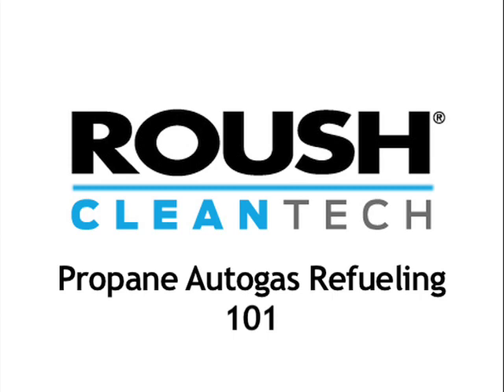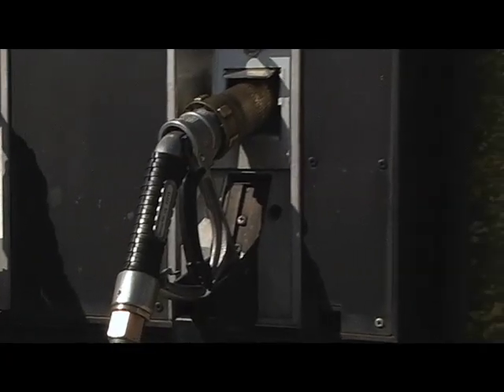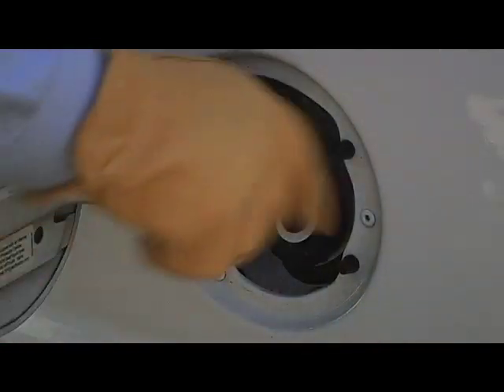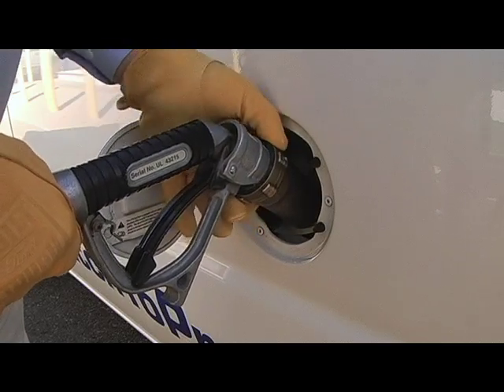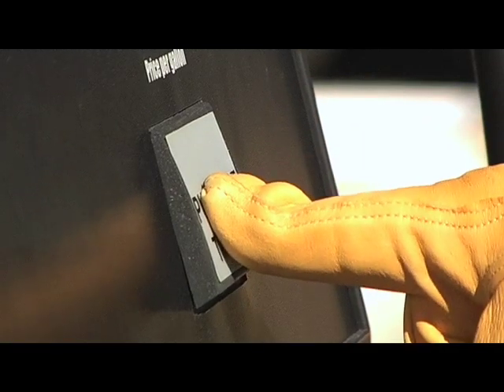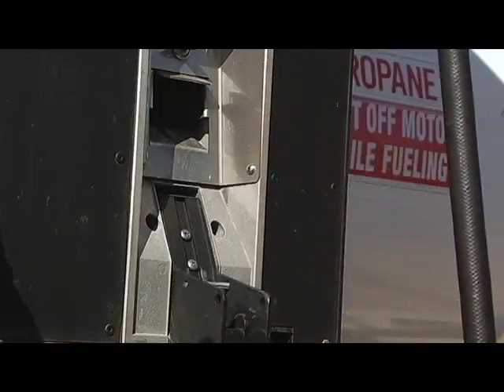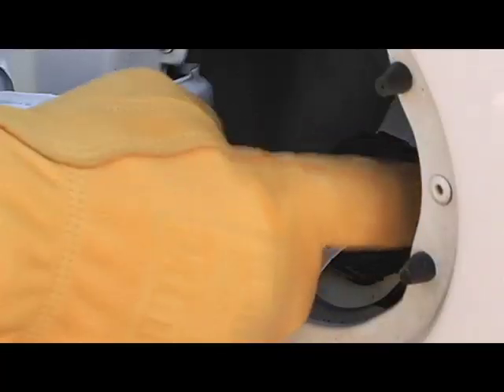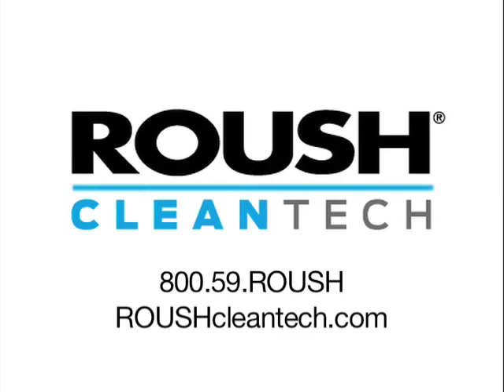How To Fuel a Propane Autogas Powered Vehicle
Fueling a ROUSH CleanTech liquid propane autogas powered vehicle is not really any more difficult than fueling a gasoline or diesel powered vehicle... just watch!